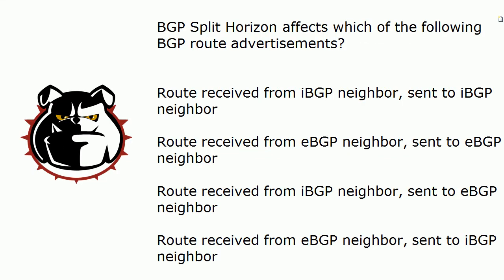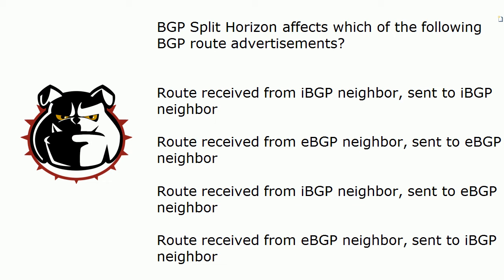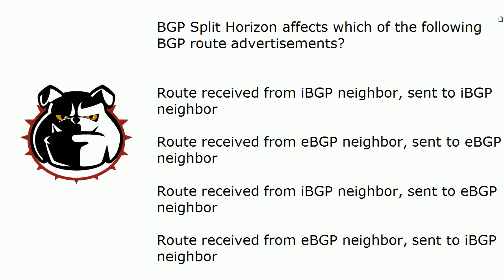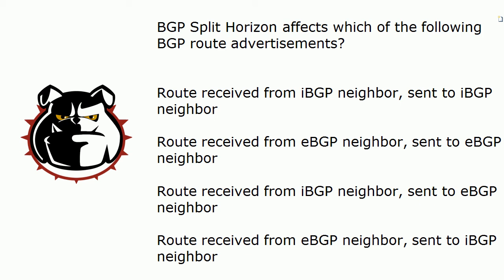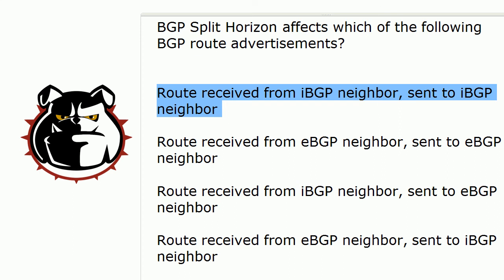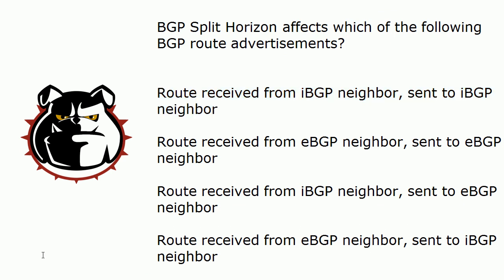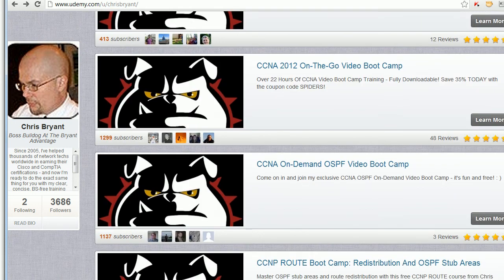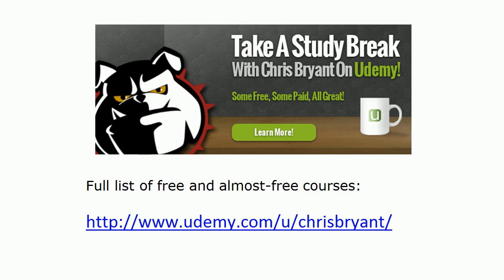CCNP ROUTE and TSHOOT Lightning Round: BGP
for my free and almost-free CCNP courses, and my free Tutorials page on my main

In today's CCNP ROUTE and TSHOOT Lightning Round, we'll tackle a BGP question on a vital exam topic and then check out the answers - both right and wrong!

Chris Bryant
CCIE #12933
"The Computer Certification Bulldog"